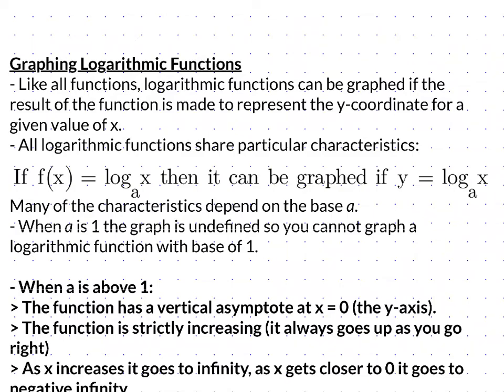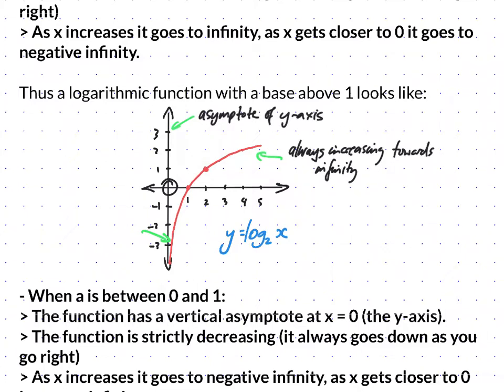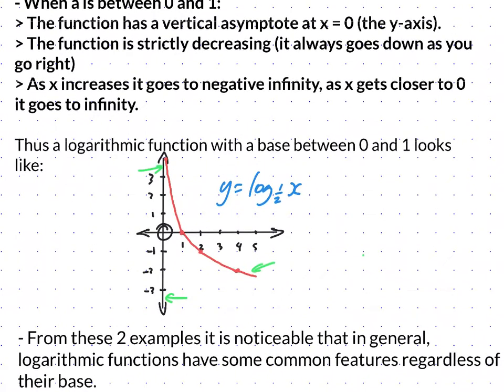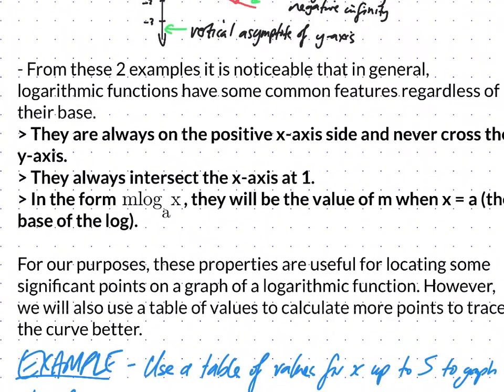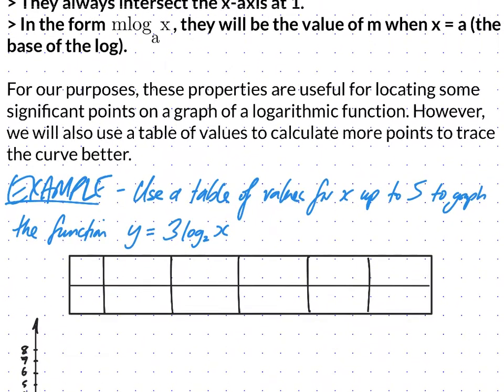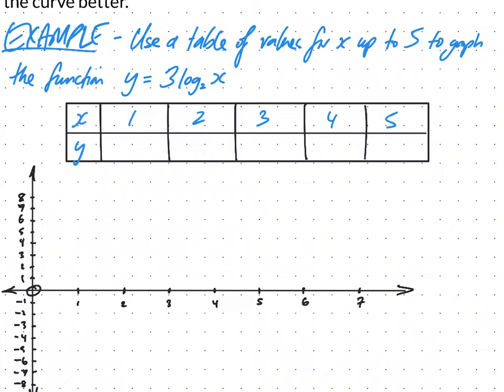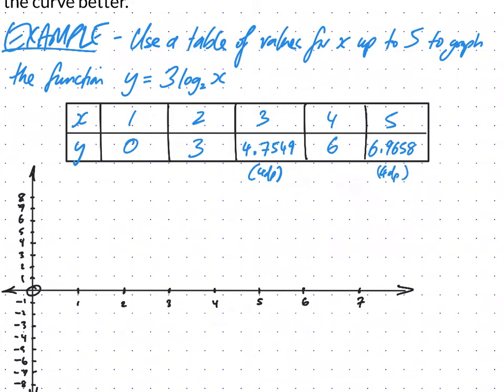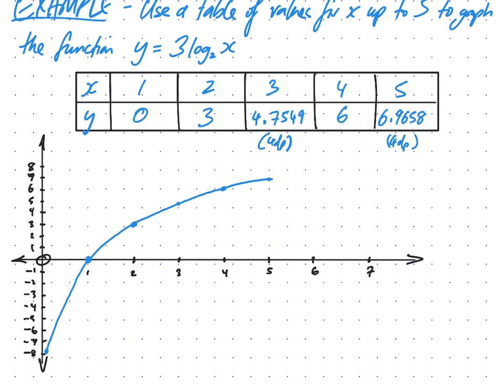10MAEX Graphing Logarithmic Functions